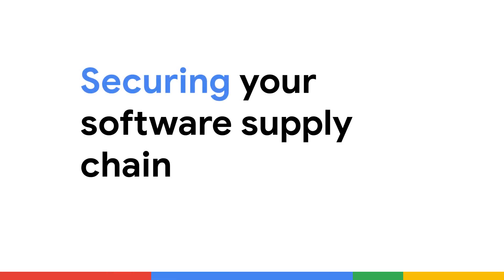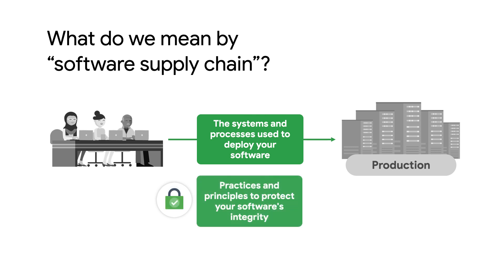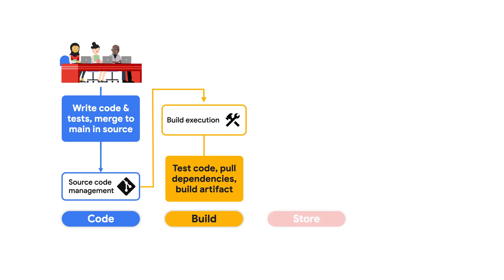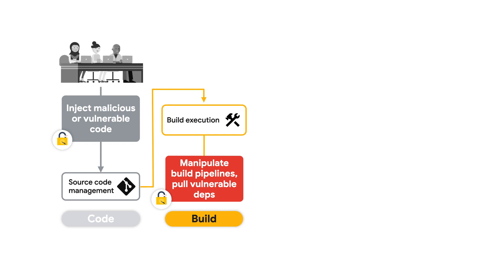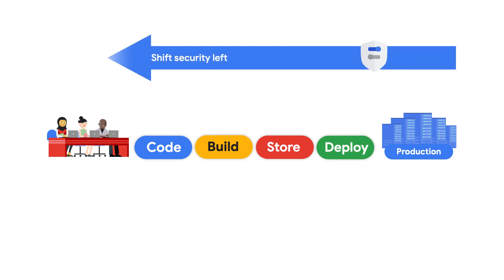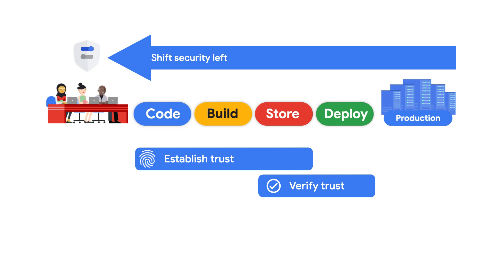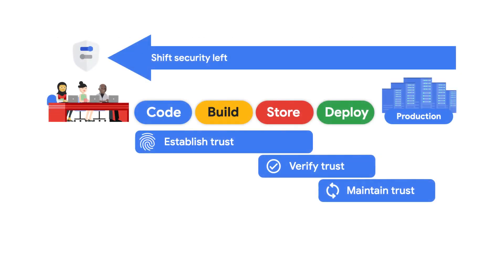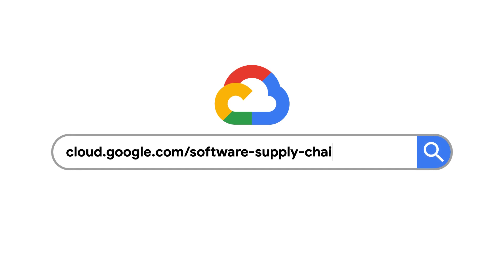Securing your software supply chain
The software supply chain can be complex with many moving pieces. How do you define and secure your software supply chain? Watch along and learn about where to start with securing your software development lifecycle with a holistic approach.

Chapters:
0:00 - Intro
1:19 - Relevant stages in your software lifecycle
2:33 - Potential threats across stages
4:09 - Shifting security left
4:58 - Establishing trust in your software
6:34 - Introducing Supply-chain Levels for Software Artifacts (SLSA)